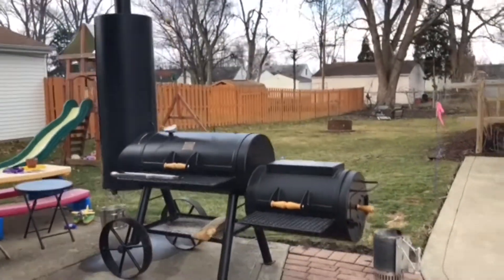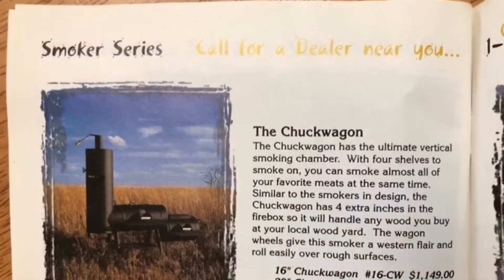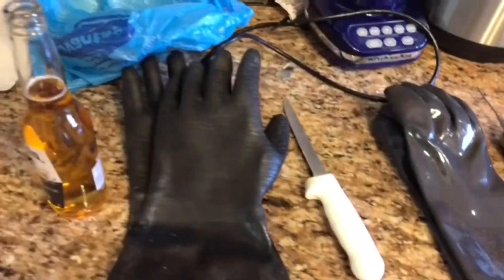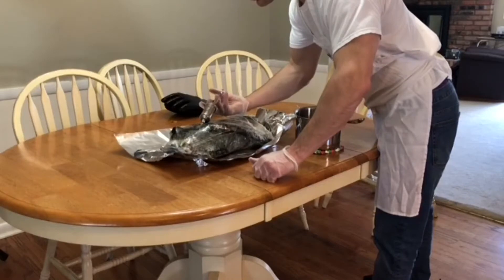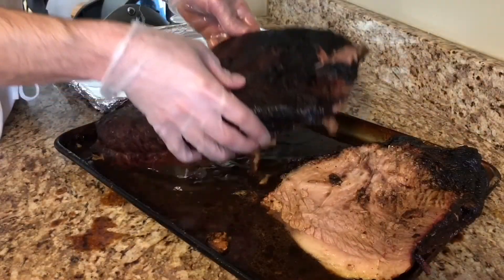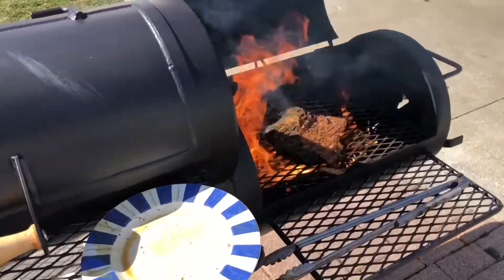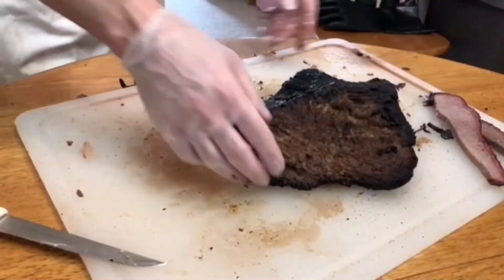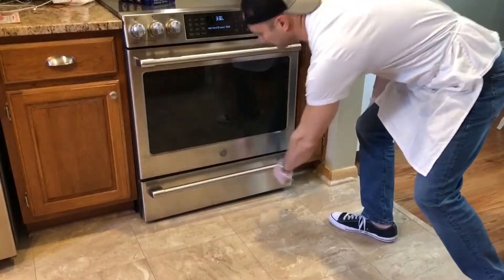How to smoke a brisket (offset style smoker)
A good friend refurbed and gifted me his old Oklahoma Joe’s ‘Chuckwagon’ offset smoker.  This is a really high quality heavy gauge steel smoker. Offsets are also referred to as a stick burner because wood is the preferred fuel source, not charcoal.

We will cover how to smoke a brisket, focusing on a finishing technique that makes it extra juicy.

This exact recipe landed us 6th place at a KCBS completion, our first time competing and first time with this recipe and technique.

My Favorites:
Electric Knife